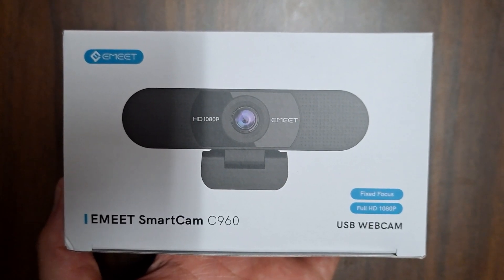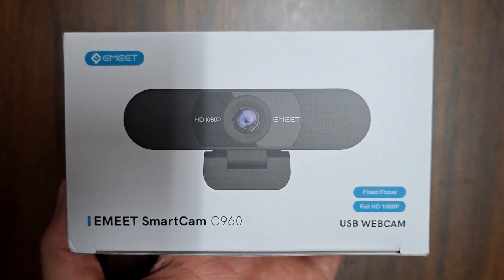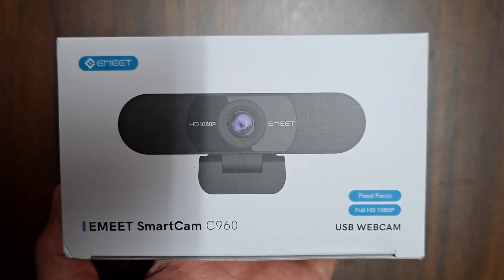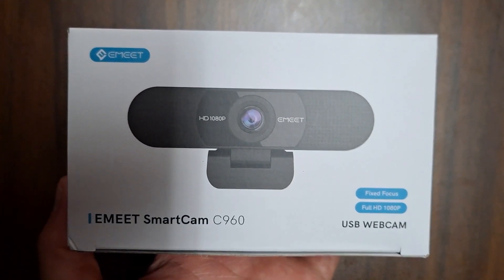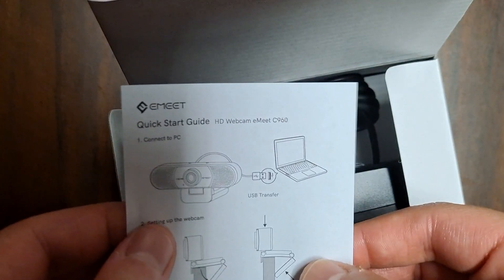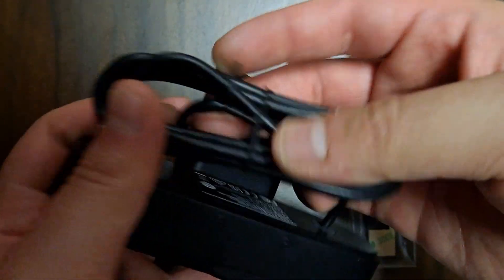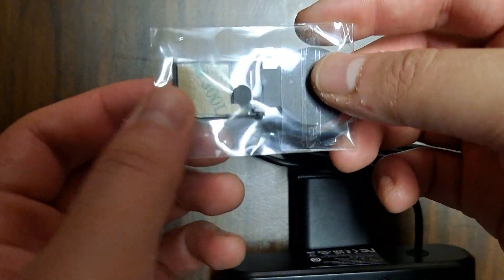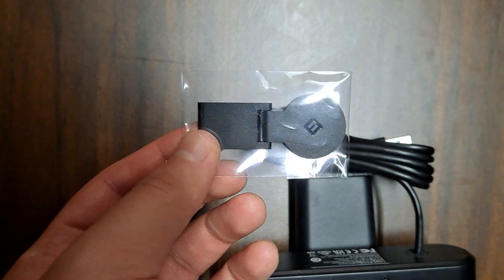Unboxing: $38.99 EMEET SmartCam C960 1080P Webcam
Hi viewers, I bought this webcam in order to upload better videos.